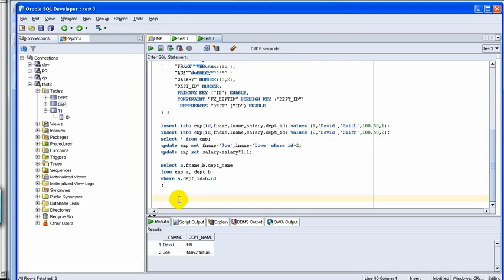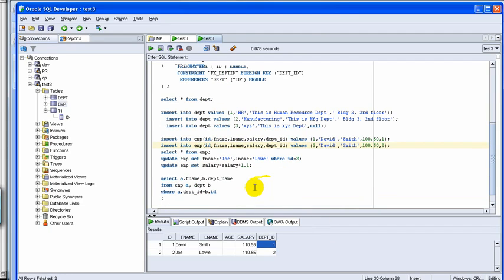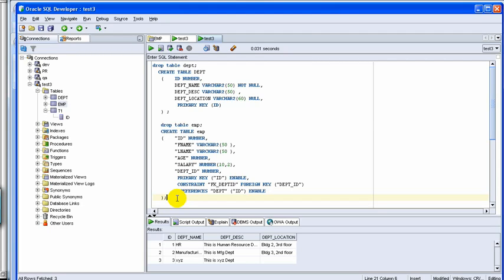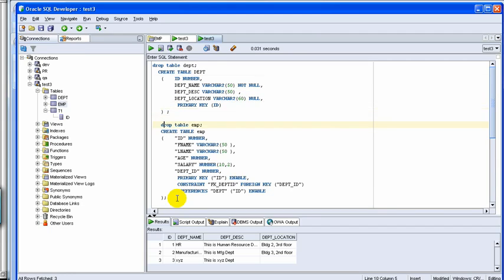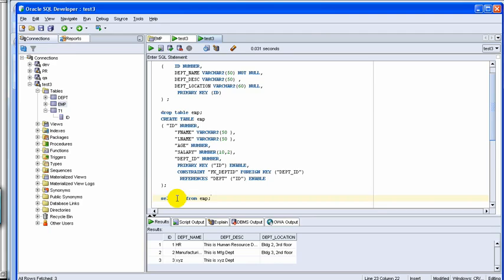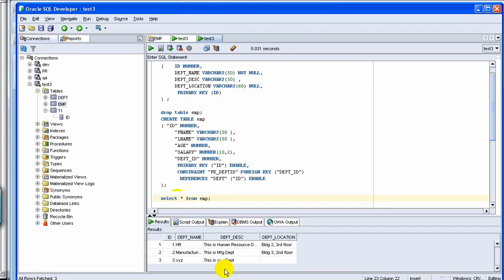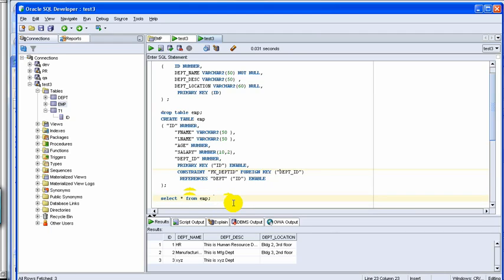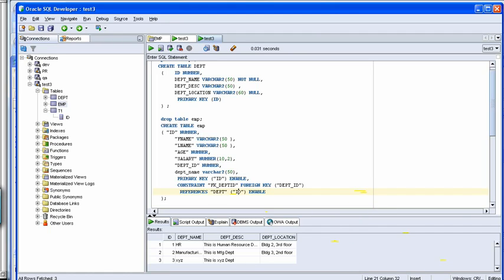oracle tutorial 3.flv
Times Technologies an Oracle Workforce Development Program Partner and an ISO 9001:2008 Certified Company is a full-service provider of education and human resource development programs for individuals, Colleges, and organizations. We conduct cost-effective Software Training Programs, In-house Trainings, Workshops, Campus to Corporate Programs and software Development with professionalism and sincerity across all industry Sectors.

Times Technologies -- Chennai
No.159,K.P.Towers,
2nd Floor,
Arcot Road,
Vadapalani,
Chennai-600 026.
Near Kamala Theatre
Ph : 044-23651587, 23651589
Times Technologies - Bangalore
80/7,22nd Cross,
3rd Block,Jayanagar,
2nd Floor,
(Above ICICI Bank)
Bangalore - 560011
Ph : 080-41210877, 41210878